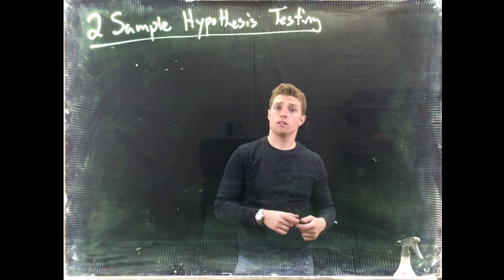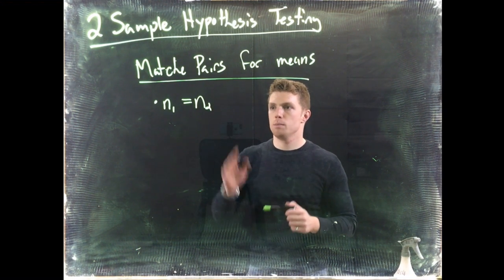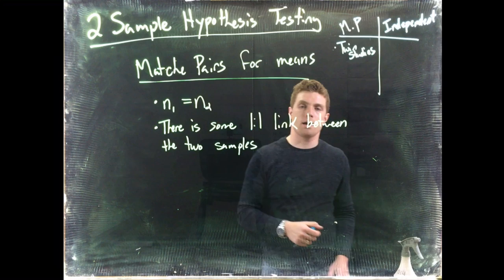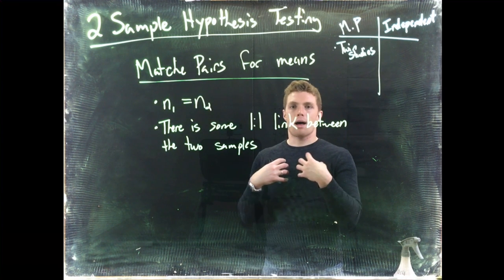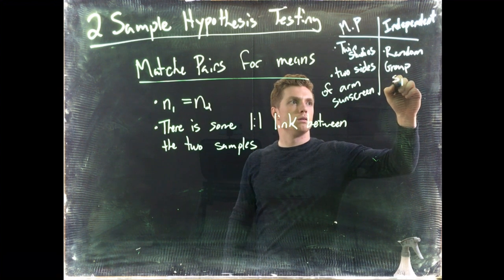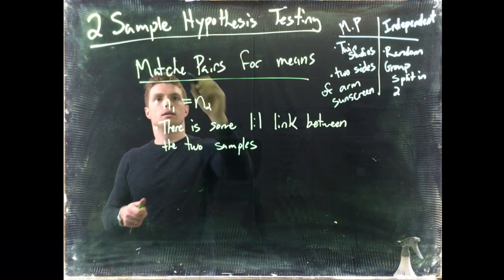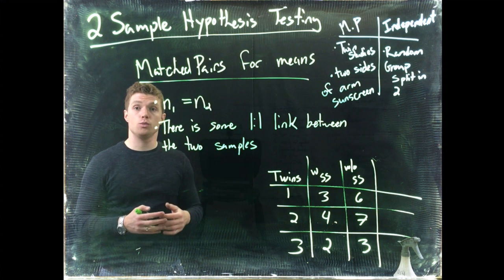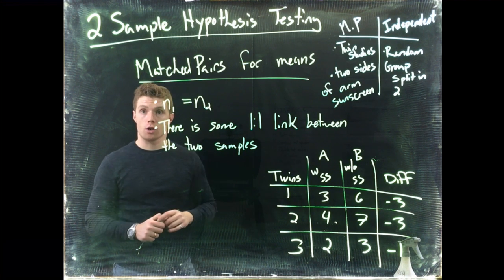2Hypothesis: Matched Pairs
This video is about 2Hypothesis: Matched Pairs